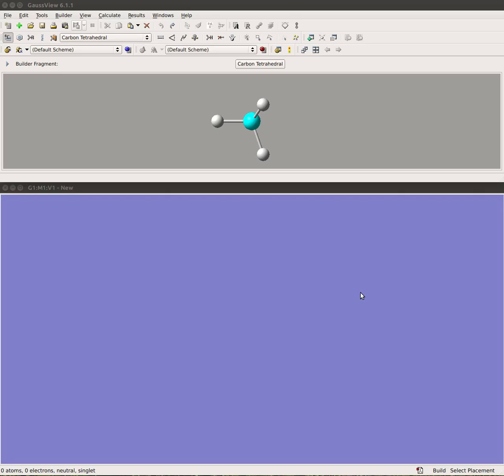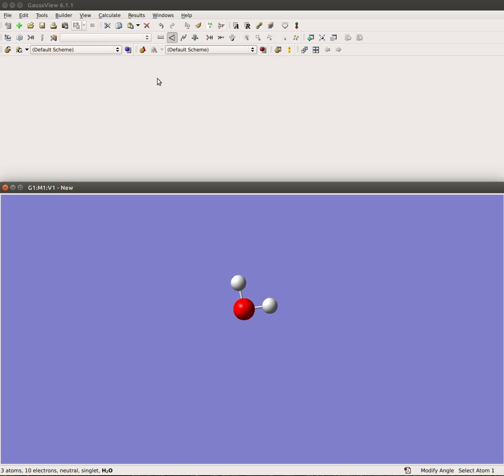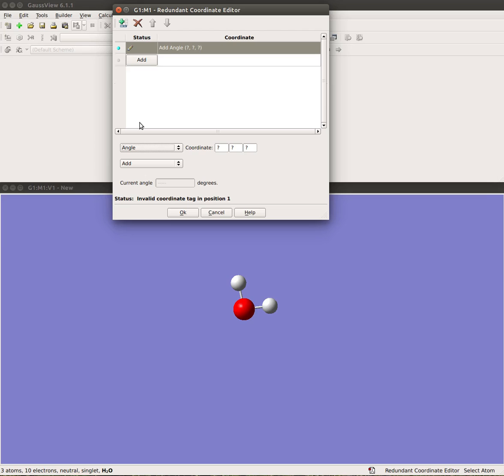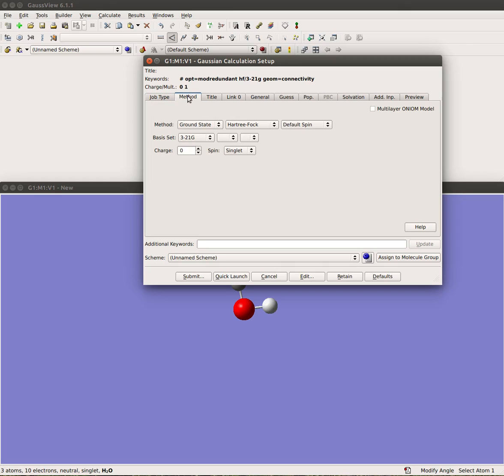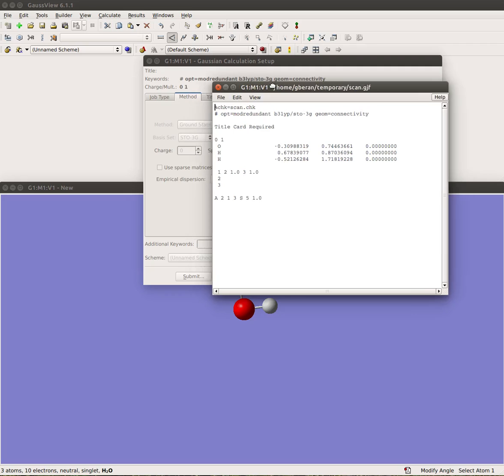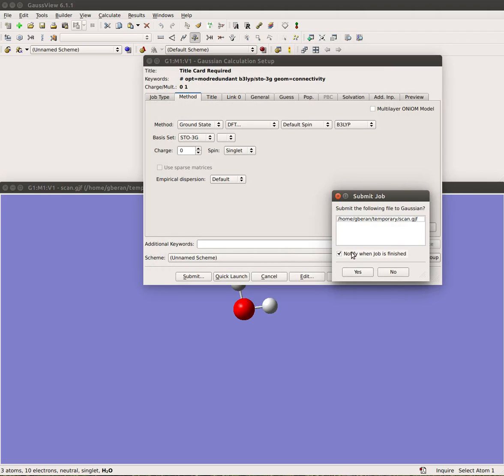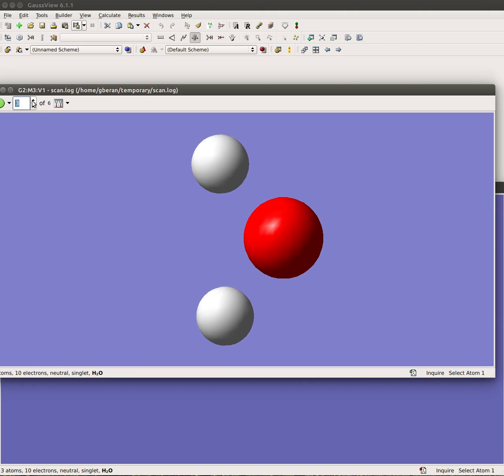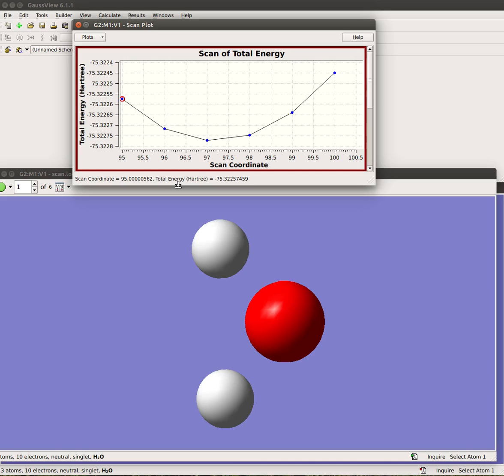Performing a Relaxed Coordinate Scan with Gaussian and GaussView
Shows how to perform a relaxed coordinate scan in Gaussian using the redundant coordinate editor in GaussView 6.